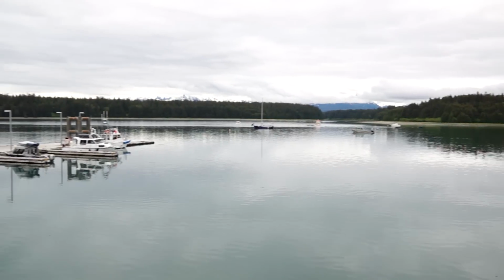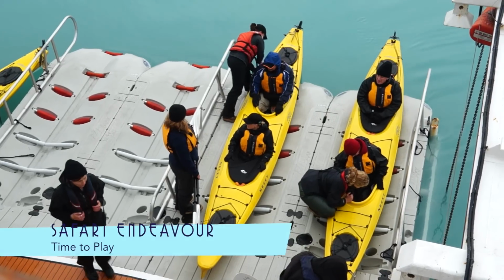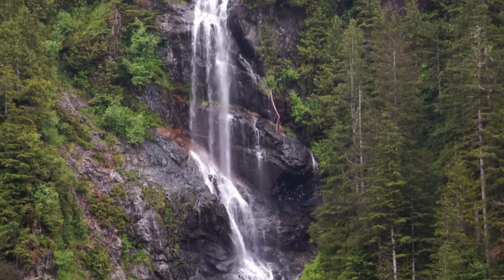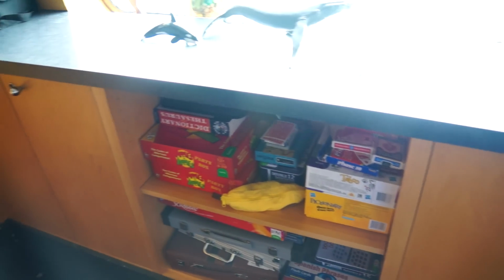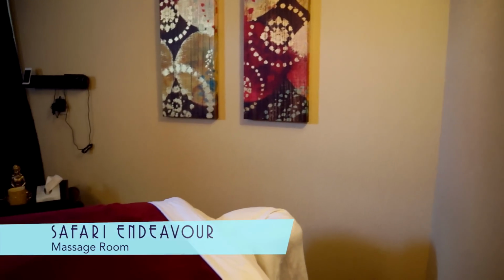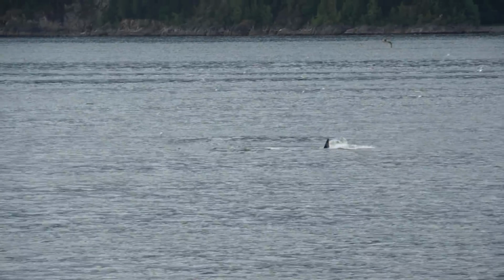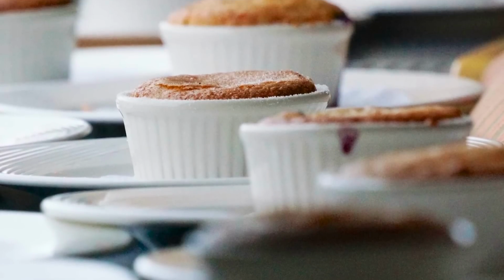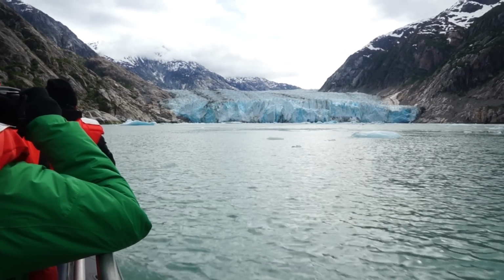Safari Endeavour Tour & Review (Alaskan Cruise) ~ Un-Cruise Adventures ~ Cruise Boat Tour & Review